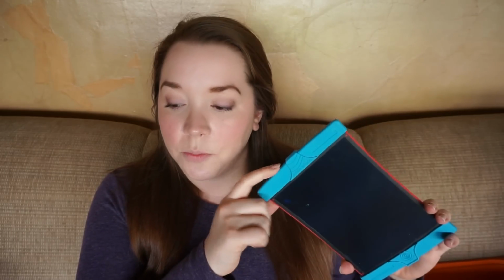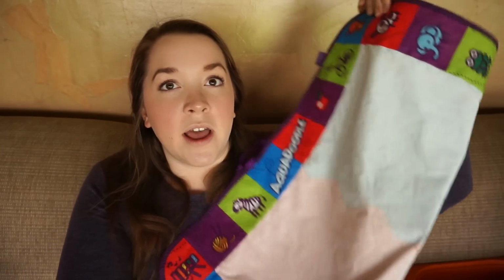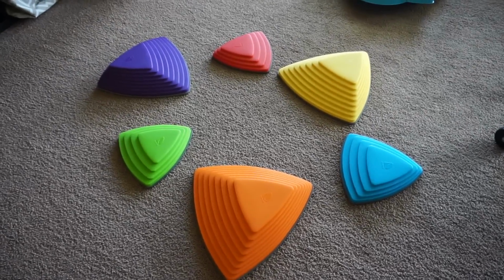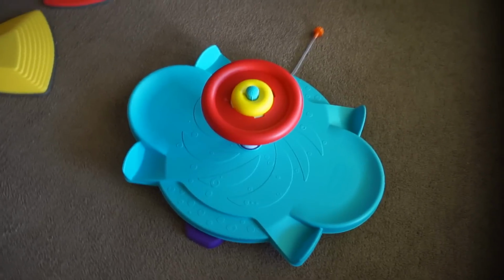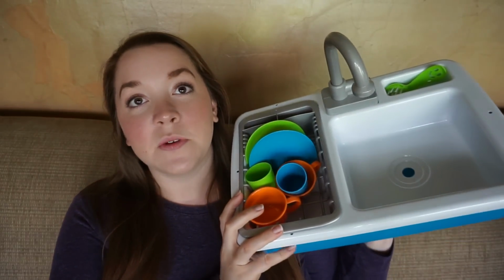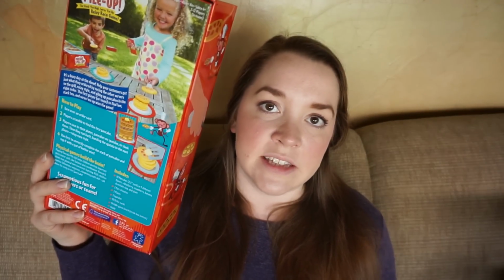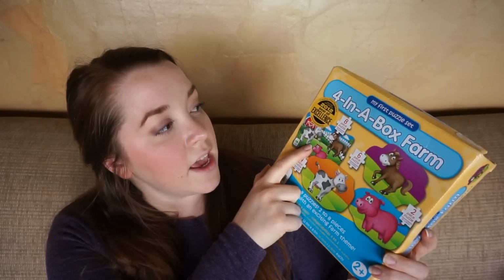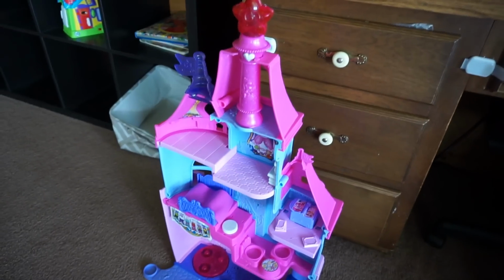3 Year Old Favorite Toys & Gift Guide // 15+ Ideas!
3 Year Old Favorite Toys & Gift Guide // 15+ Ideas!
Favorite toys for 3 year olds. Toys kids love to play with.
Please leave any questions or requests you have in the comments below!
// Items mentioned
- Boogie Board Scribble N Play
- Educational Insights Kidnoculars
- Aqua Doodle
- Vtech Camera
- Gonge River Stones
- LEGO Duplo
- Playmags Magnetic Tiles
- Playmags building plate
- Little Tikes Dual Twister
- Melissa & Doug Shopping Cart
- Little Tikes Play Sink
- Pancake Pile Up
- Sophie’s Seashell Scramble
- Mr. Potato Head
- My First Puzzle 4-in-1 set
- Kinetic Sand
- Play Doh
- Little People Disney Princess Castle
- Extra Disney Princess set

Momma Alia is a participant in the Amazon Services LLC Associates Program, an affiliate advertising program designed to provide a means for sites to earn advertising fees by advertising and linking to Amazon.com